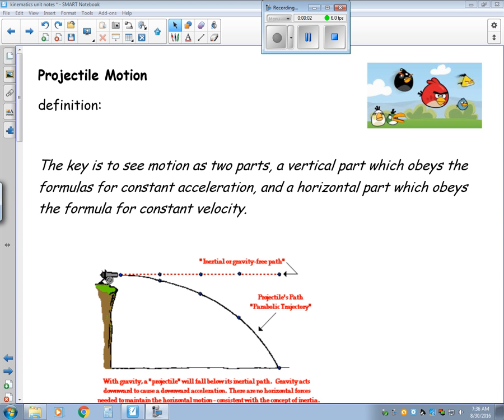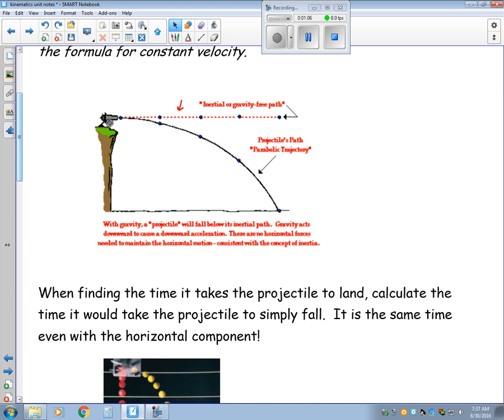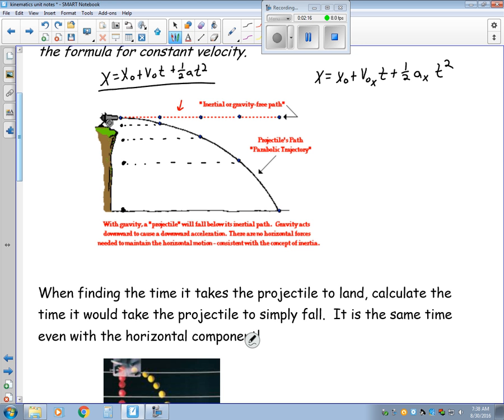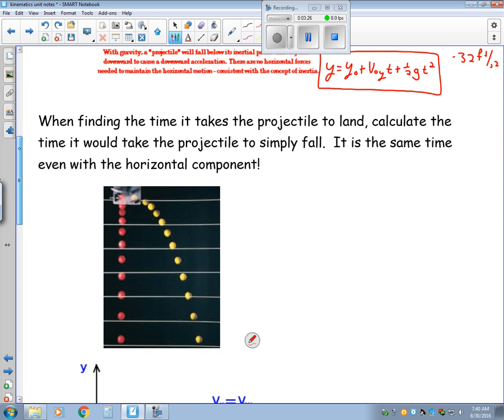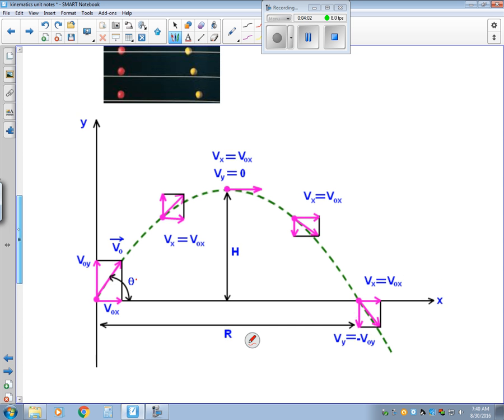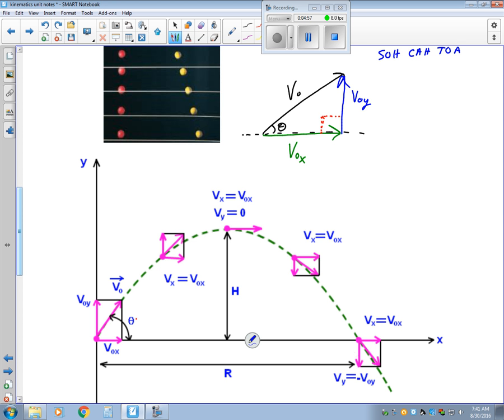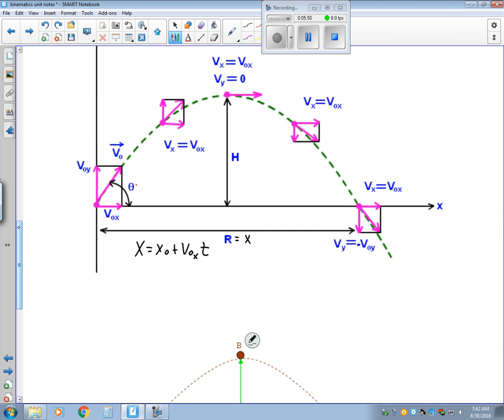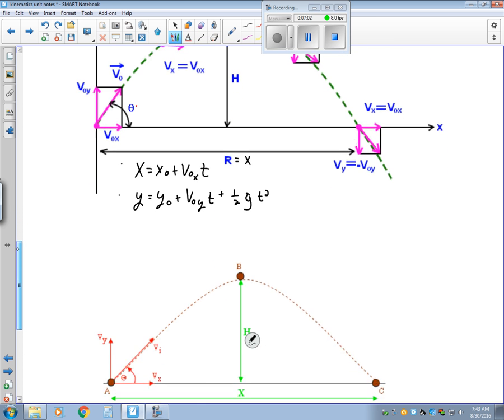Kinematics Video 4